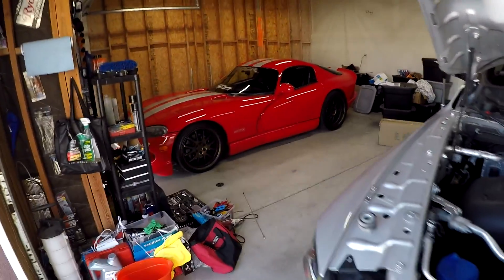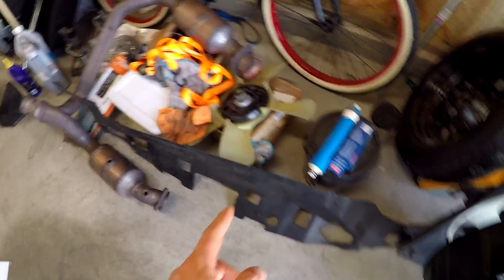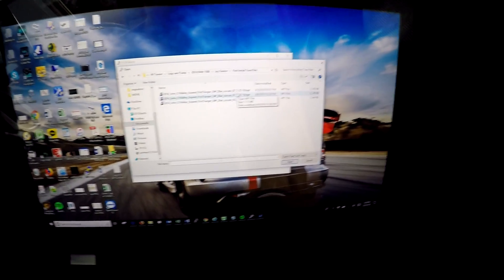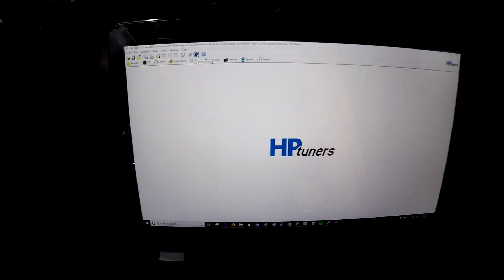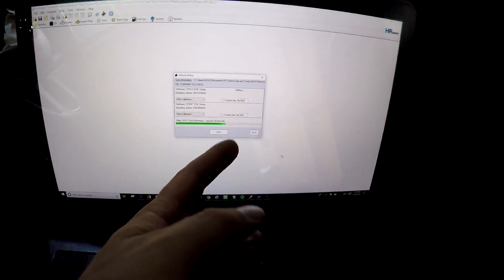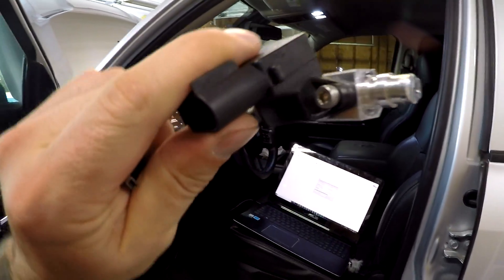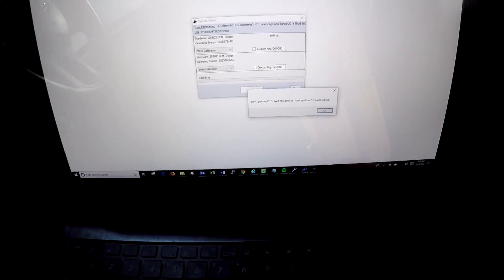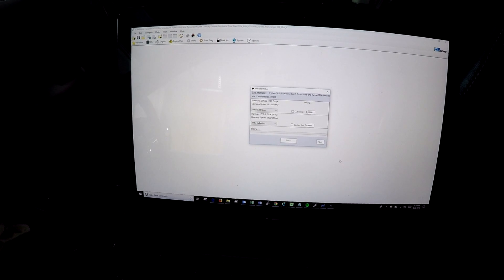Loading the HP Tuners Tune for BOOST - HellRam Build EP4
In this video we load the HP tuners tune for boost with the supercharger.  We walk through the steps required to load a tune using the new HP Tuners MPVI2 unit and connect the laptop to the vehicle to program the PCM which includes both the ECM and TCM modules for the engine and transmission.  Unfortunately the transmission tune does not go as planned and caused some critical errors and failed to write.  We will hopefully be able to resolve these tuning issues and get the truck running soon!